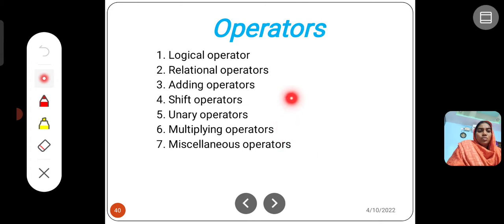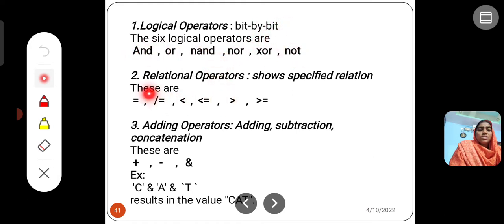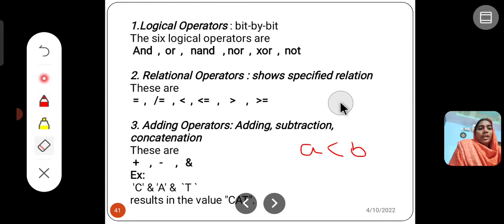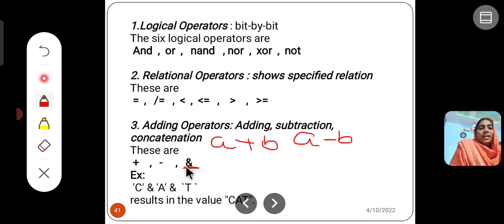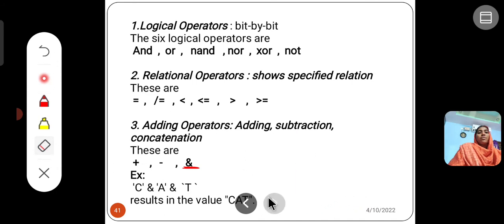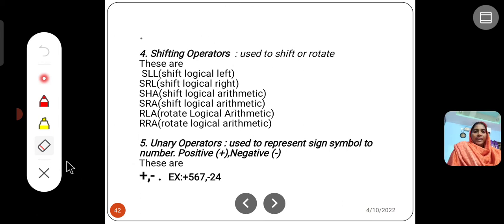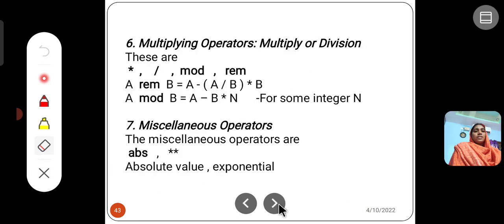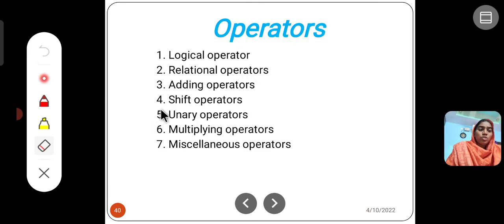Unit-2: Data Operators in VHDL